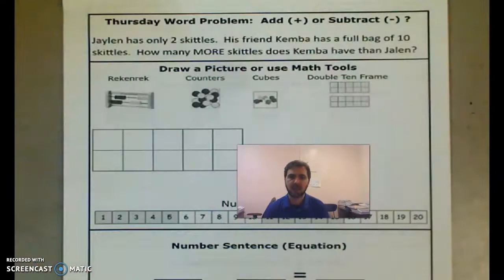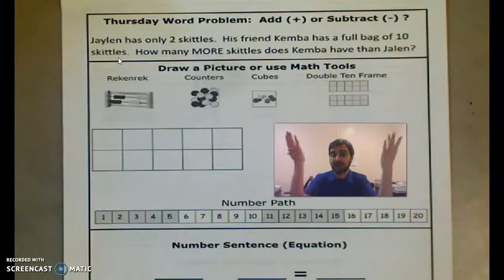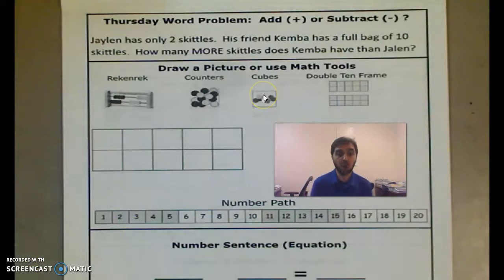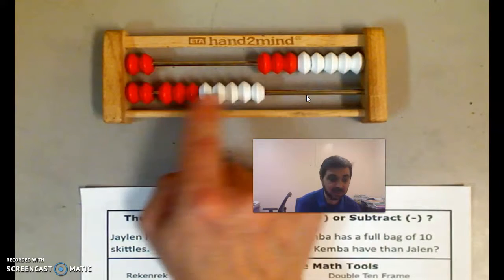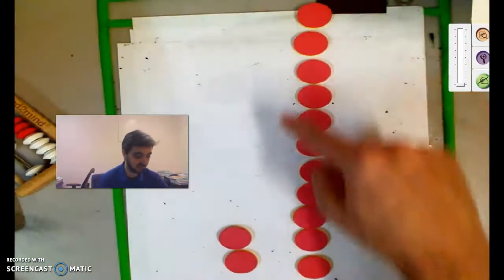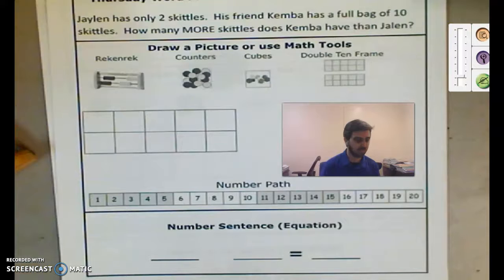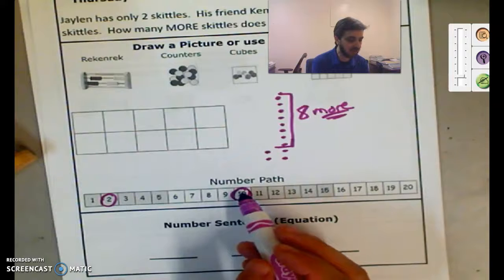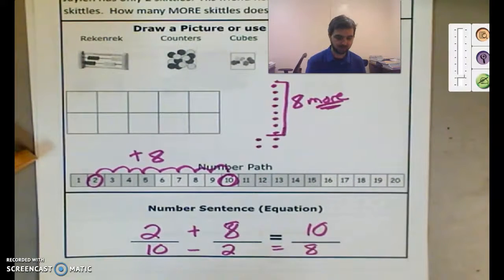Gr. 1 Thursday comparison word problem